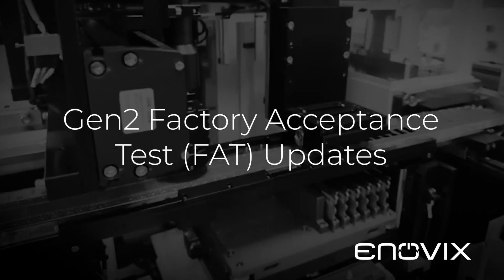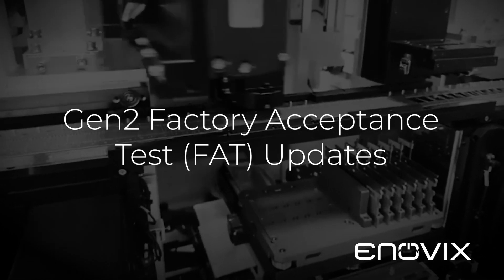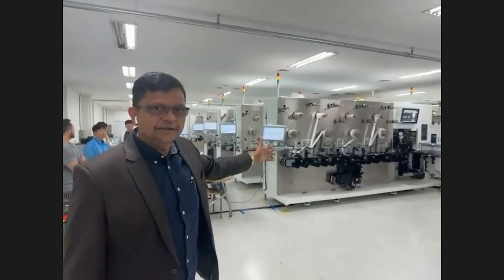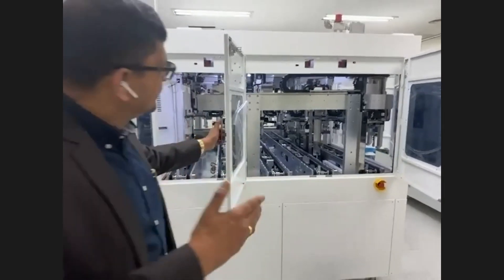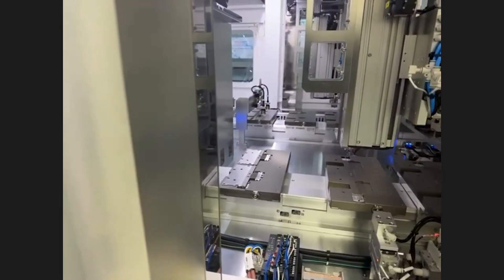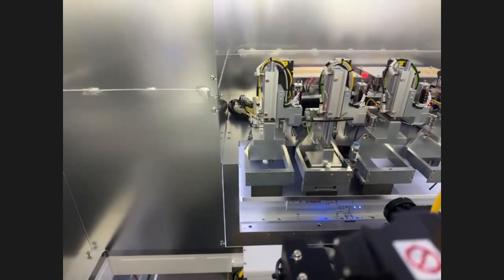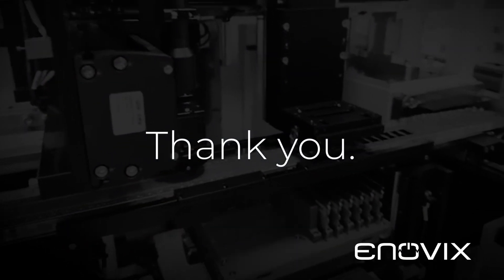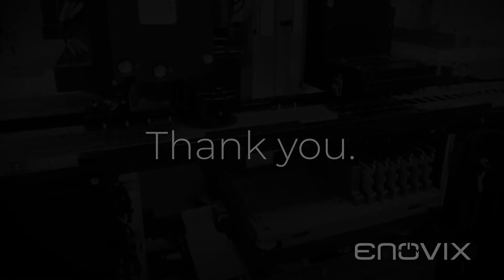11/07/2023 - Enovix Gen2 Factory Acceptance Test (FAT) Update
Enovix COO Ajay Marathe gives an update of Gen2 manufacturing equipment on location.